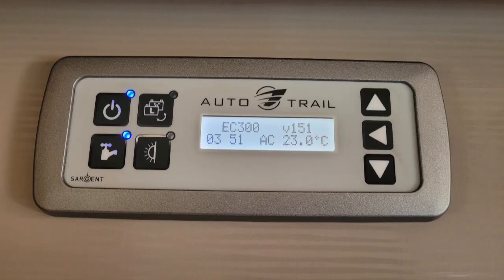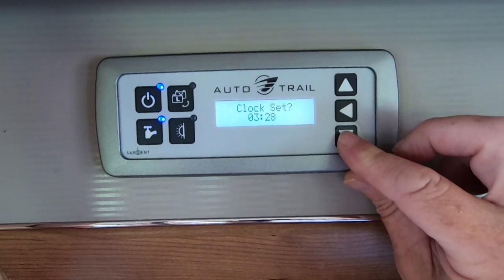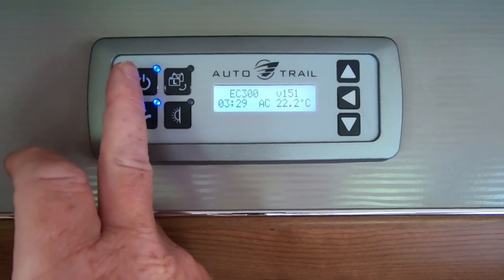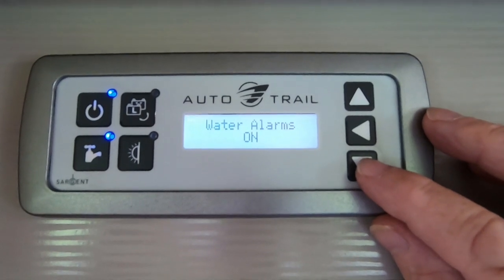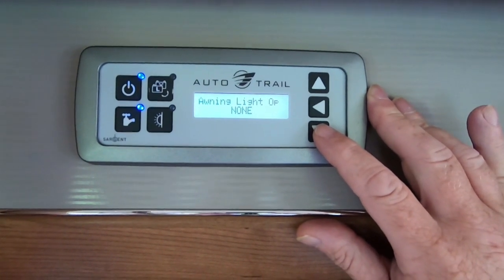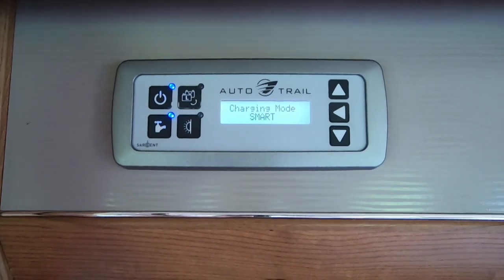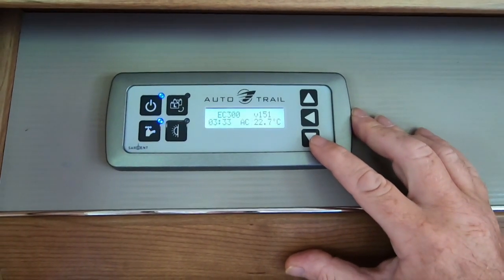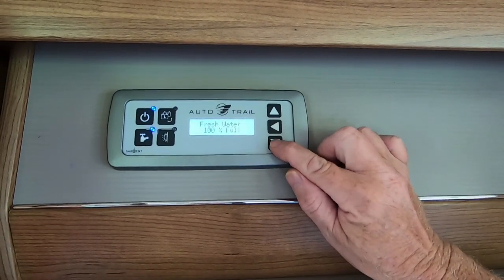Motorhome Control Panel Advanced Settings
How to enter the advanced set up mode on your Sargent control panel

Vehicle: Autotrail Tracker FB